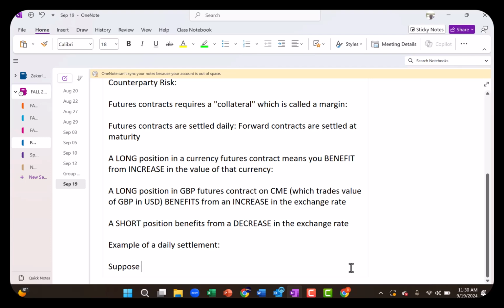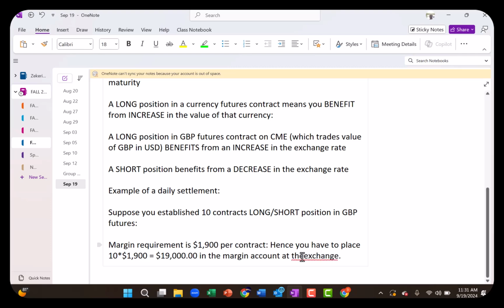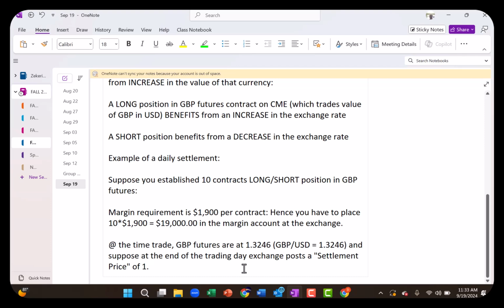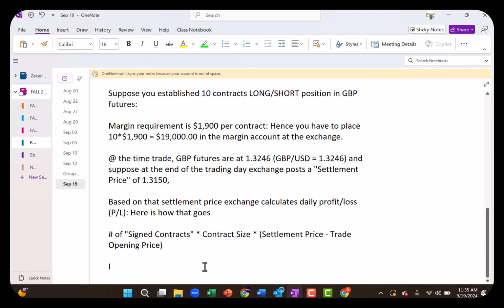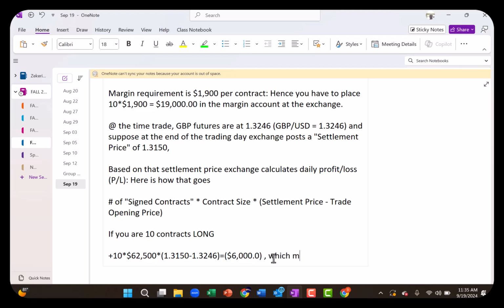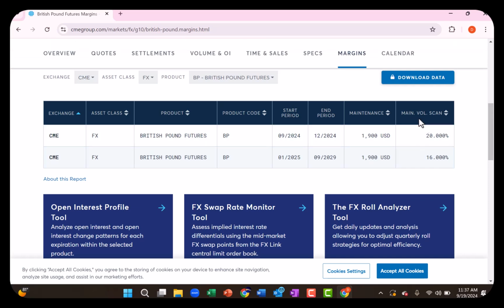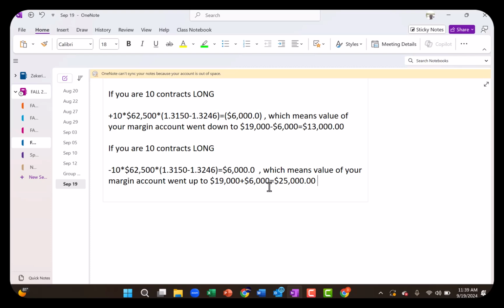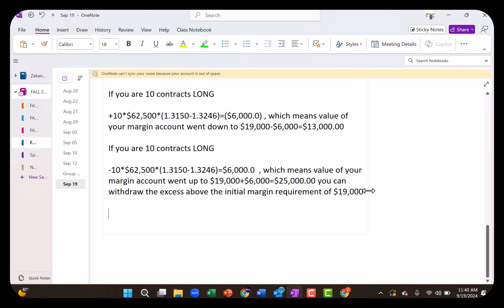FALL 2024 FIN 330 Sep 19 Part 3 of 6